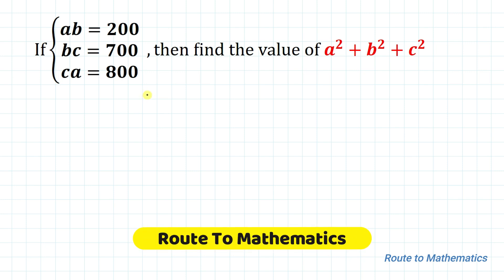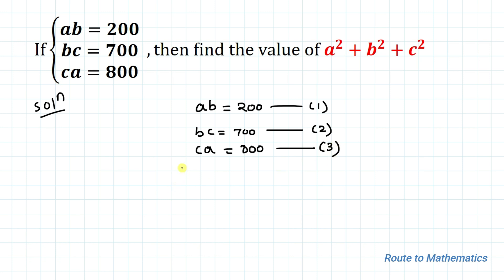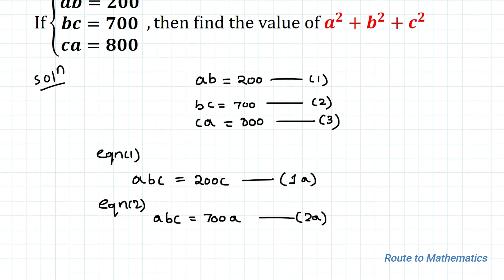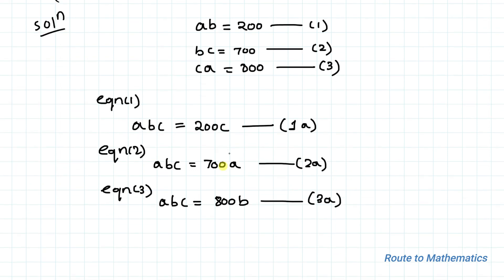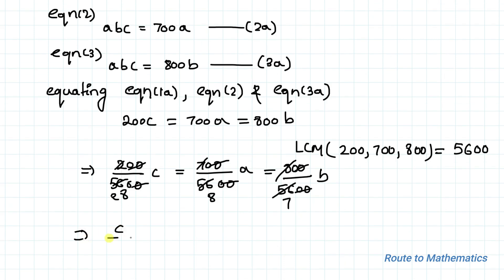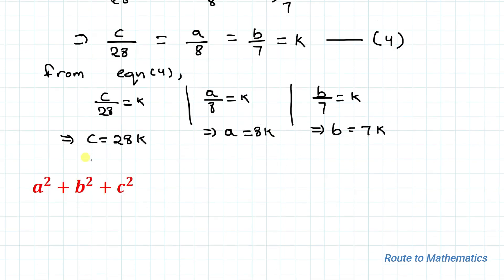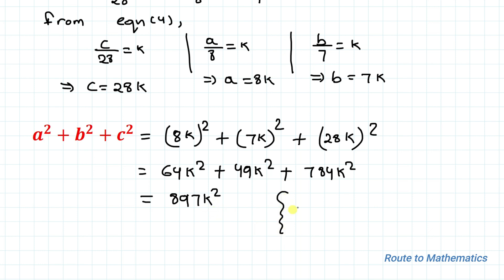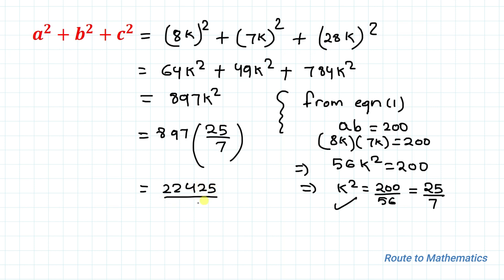A Tricky System of Equation | How to Solve These Equation ? |Algebraic Problem